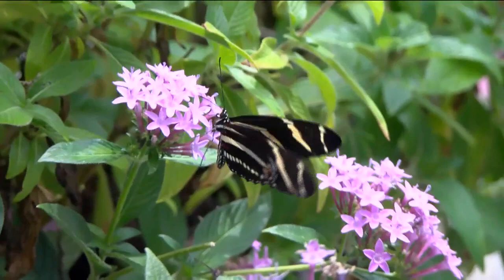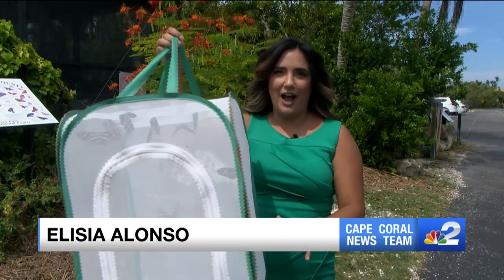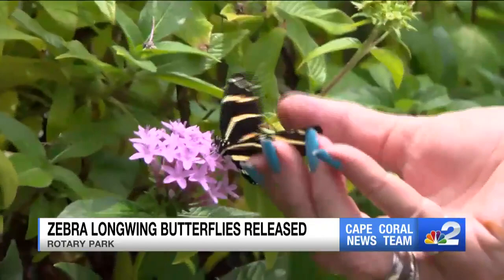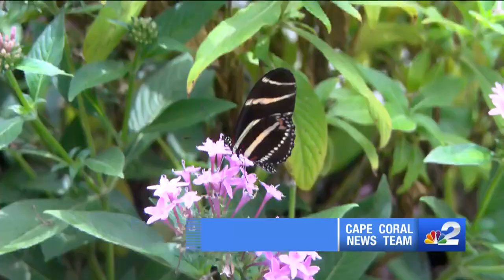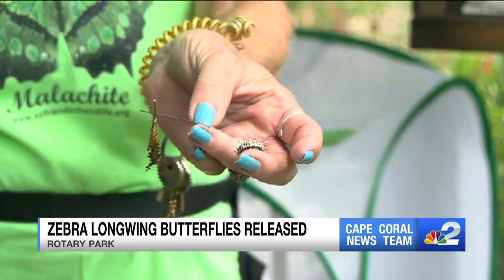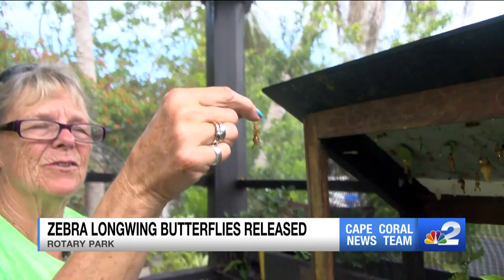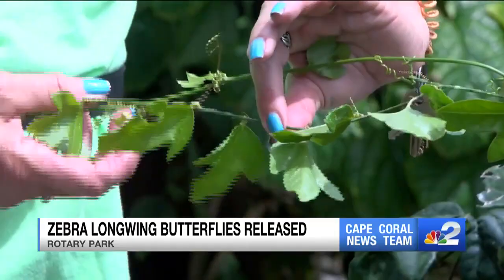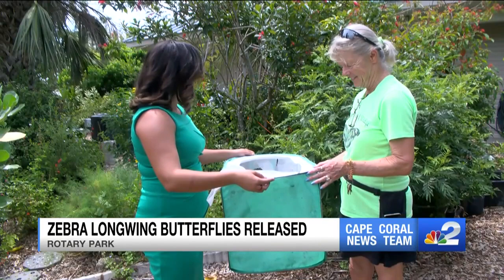Cape Coral environmental organization working to increase zebra longwing butterfly population